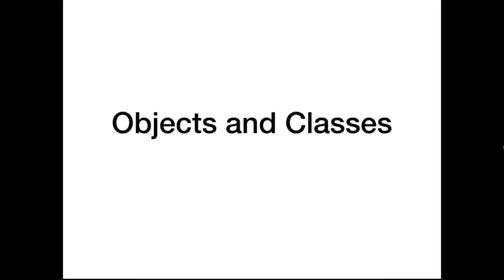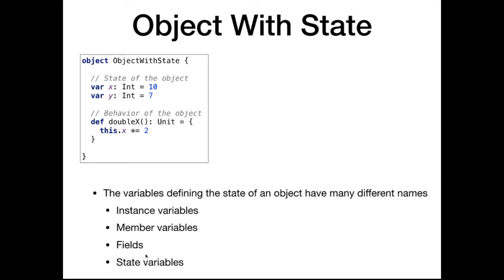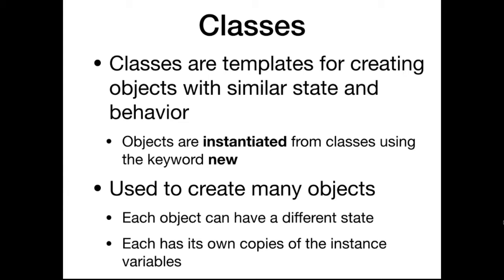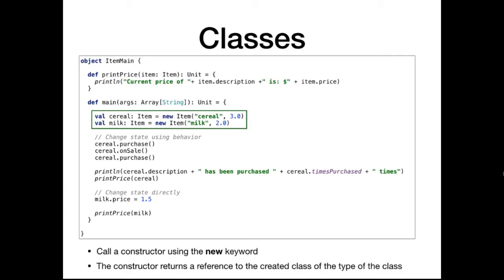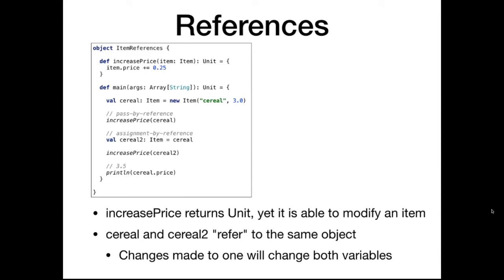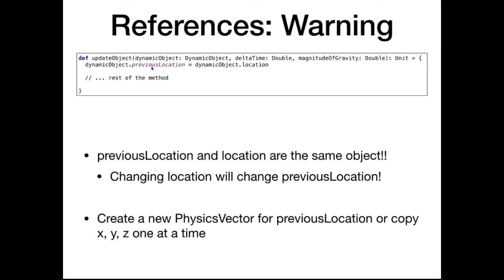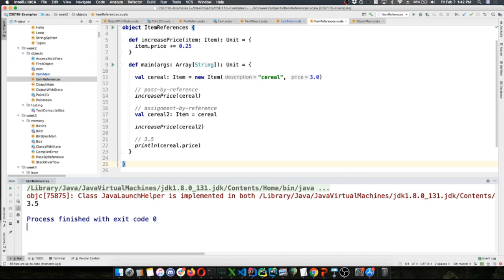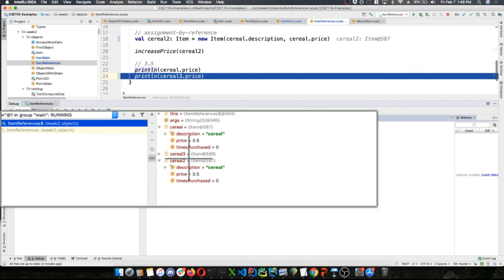Lecture 5 [1pm]: Objects and Classes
Topics covered: objects, classes, reference vs. value, access modifiers